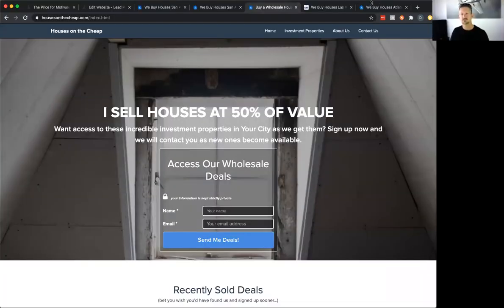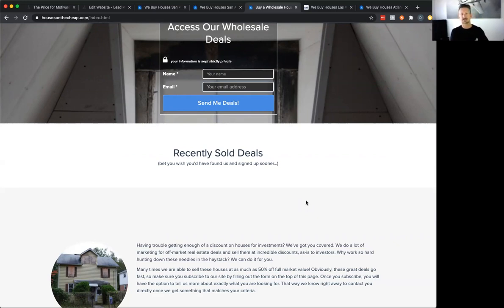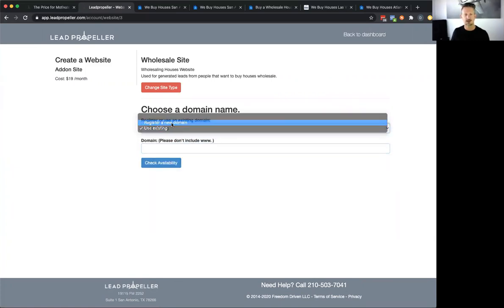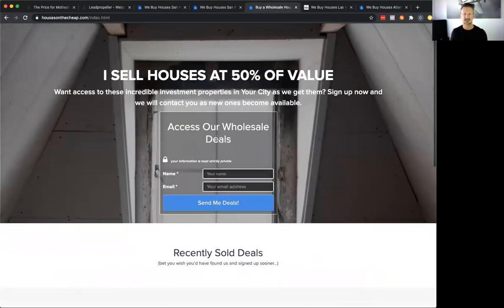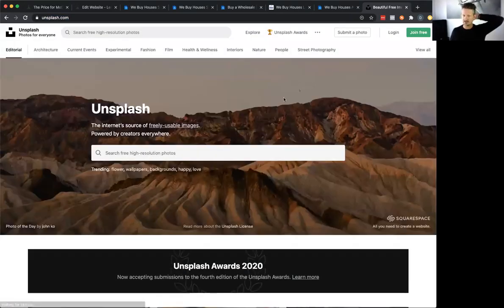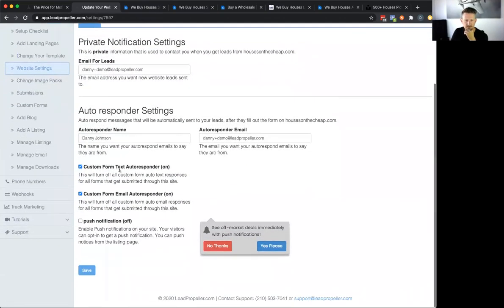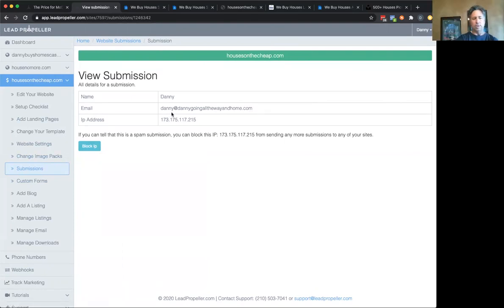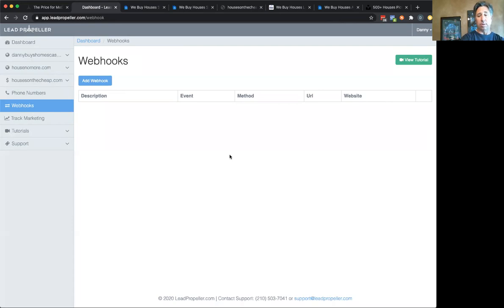Real Estate Investor Websites - Finding Cash Buyers - Lead Propeller (App Review, Free Trial)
LeadPropeller real estate investor websites can help you build your cash buyers list.  This demo review shows you step by step how this investor website helps you target and capture real estate investors ready to buy your wholesale deals.

For those wanting to invest in real estate, investor websites are critically important to your success.  Wordpress sites for real estate investors and templates are one way to go, but before you do, check out these tips to help you build your leads and lists using a website specifically designed for investors by a real estate investor.

Danny Johnson is a long time real estate investor who has bought and sold almost a thousand properties.  He created these real estate websites for his own business and after other investors kept asking him to help with their websites, he created Lead Propeller as a website tool for all investors.

On this demo Danny shows the various ways you can use this powerful website to find and attract cash buyers and communicate with them before your competition.

He also explains the importance of trust and credibility and how a real estate investor website provides that for you the investor.

You have to use data and tech to stay competitive today. Your competitors are using this tool or another tool like it.  Take a few minutes to check out this Lead Propeller demo video on how to locate cash buyers. LeadPropeller free trial...

📖 Other Real Estate Books